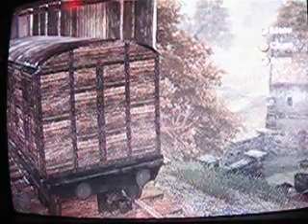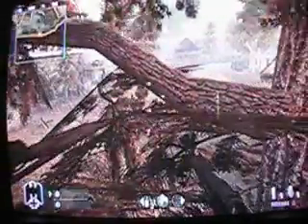COD 5 Sniping Spot!!!1 "FOUNDER''